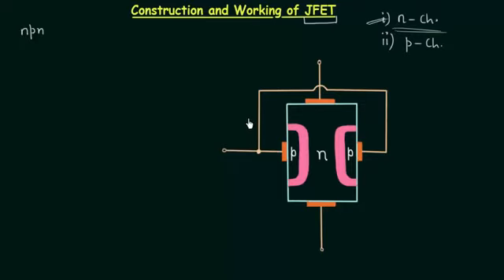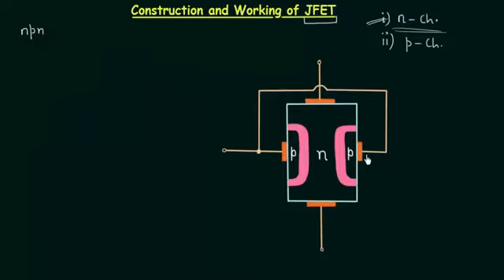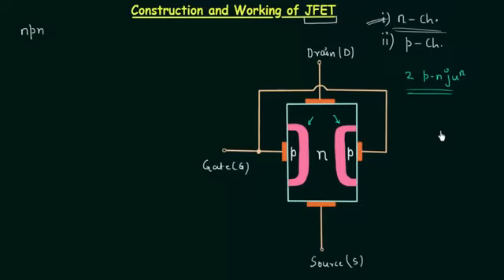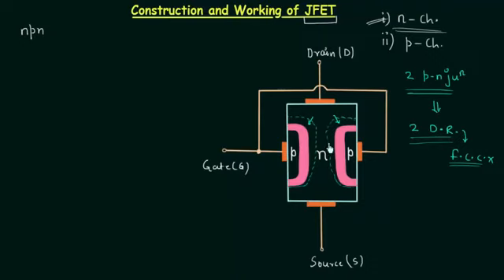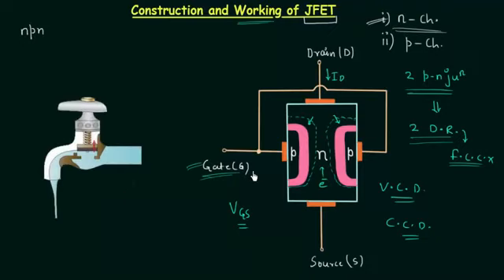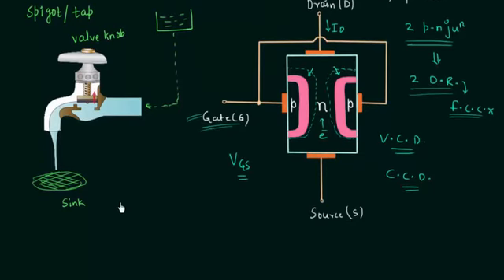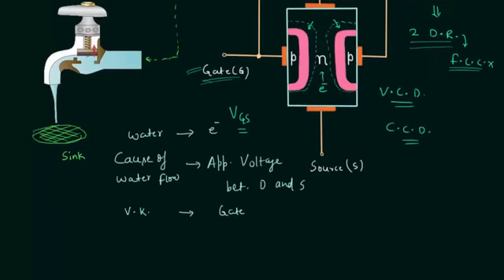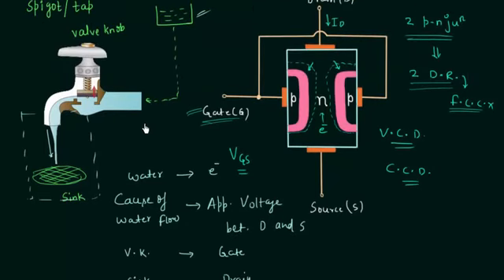Study about JFET